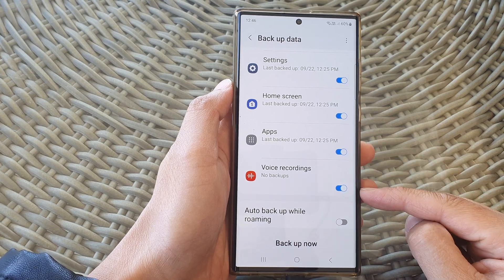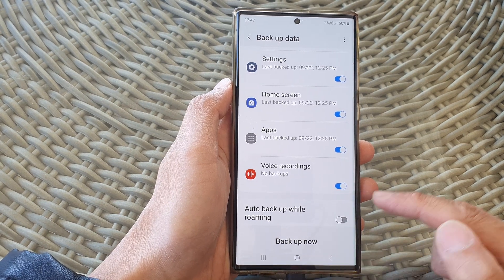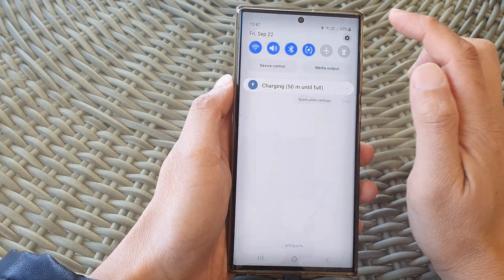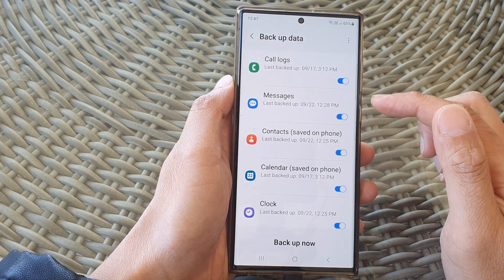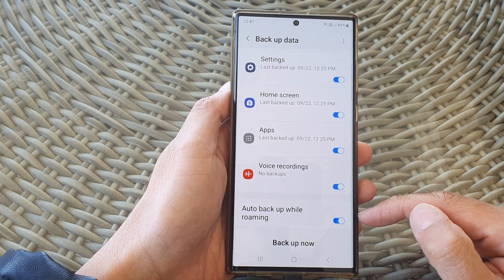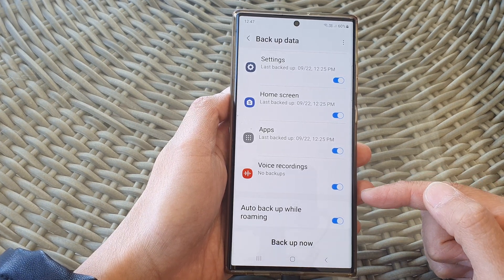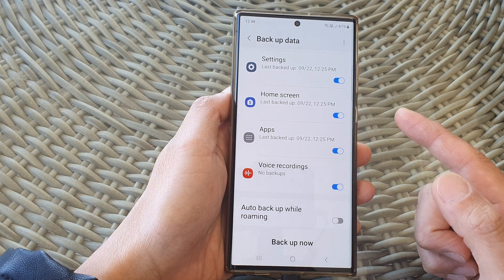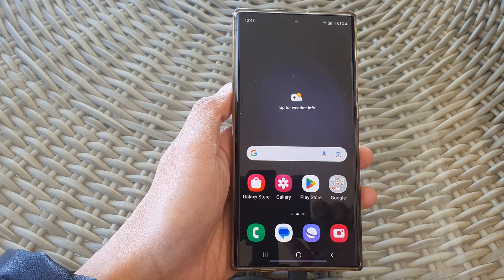Galaxy S23's: How to Turn On/Off Auto Backup While Roaming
Welcome to our step-by-step guide on managing Auto Backup settings while roaming on your Samsung Galaxy S23! 📱✈️

In this tutorial, we'll show you how to take control of your device's backup preferences, ensuring that your precious data is backed up securely while you're on the go, without incurring hefty roaming charges.

Benefits:

Data Safety on the Go: Protect your important files, photos, and documents by enabling Auto Backup, ensuring they're safely stored, even when you're traveling.

Cost Control: Learn how to avoid unexpected roaming charges by customizing your backup preferences, preventing automatic backups in roaming situations.

Battery Efficiency: Discover how managing backup settings can help conserve your Galaxy S23's battery life while abroad.

Customized Control: Tailor your device's backup behavior to suit your needs - we'll guide you through the various settings.

Peace of Mind: Know that your data is secure, and you won't lose any valuable information, even if you're in a remote location without Wi-Fi.